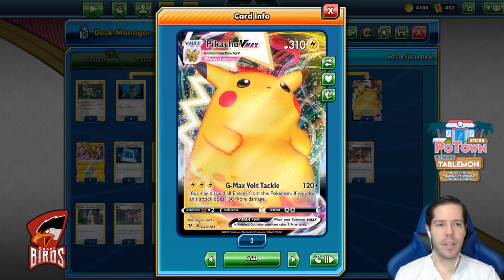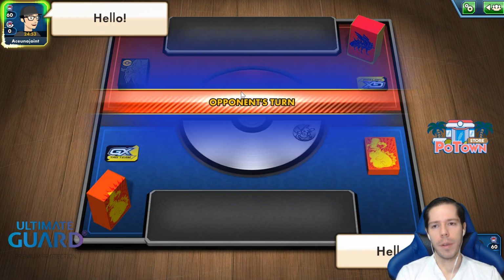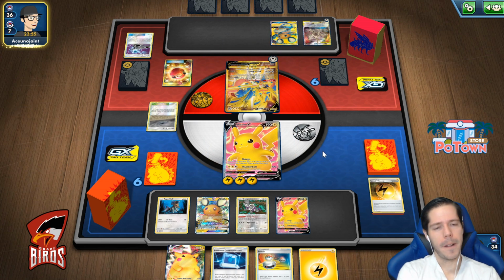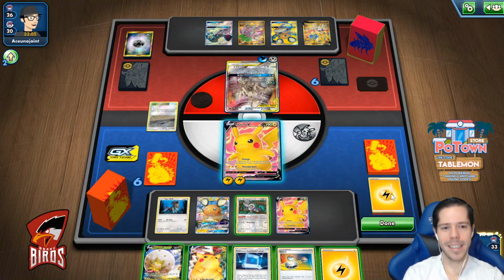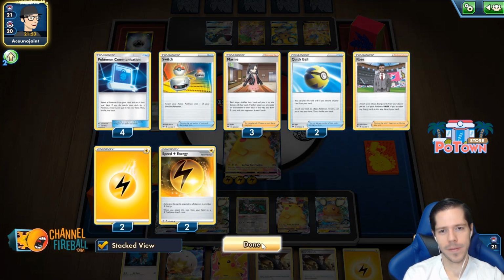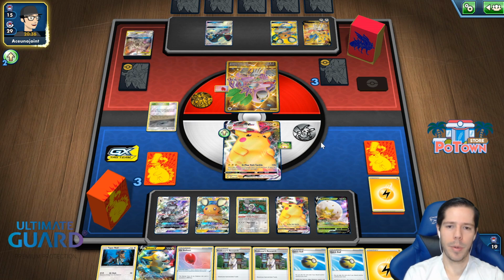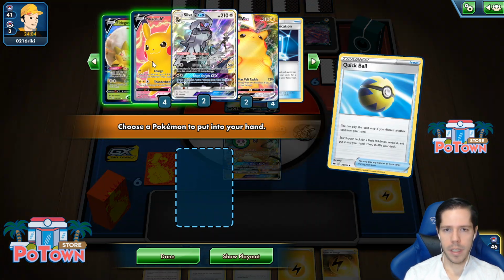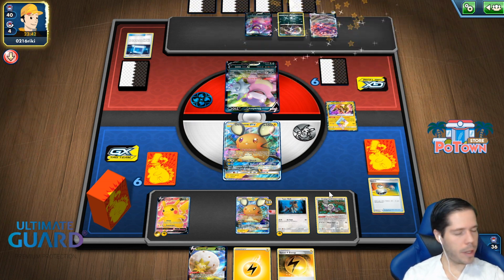Can PIKACHU VMAX take on ADPZ?! [Pokemon TCG Online]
Today's video features the new PIKACHU VMAX Vivid Voltage card! Check out how to build a new deck with PIKACHU VMAX and learn all the best strategies to become a top Pokemon TCG player using this PIKACHU VMAX deck!

#Pokémon - 19

* 1 Oranguru SSH 148
* 3 Type: Null CEC 183
* 3 Silvally-GX CEC 184
* 1 Eldegoss V RCL 19
* 1 Boltund V RCL 67
* 2 Dedenne-GX UNB 57
* 4 Pikachu V VIV 170
* 1 Tapu Koko {*} TEU 51
* 3 Pikachu VMAX VIV 44

* 2 Vitality Band SSH 185
* 4 Pokémon Communication TEU 152
* 1 Mallow & Lana CEC 198
* 1 Reset Stamp UNM 206
* 4 Quick Ball SSH 179
* 1 Air Balloon SSH 156
* 4 Professor's Research SSH 178
* 3 Marnie SSH 169
* 3 Rose DAA 168
* 2 Boss's Orders RCL 154
* 3 Switch SSH 183

#Energy - 13

* 4 Speed Lightning Energy RCL 173
* 9 Lightning Energy SWSHEnergy 4